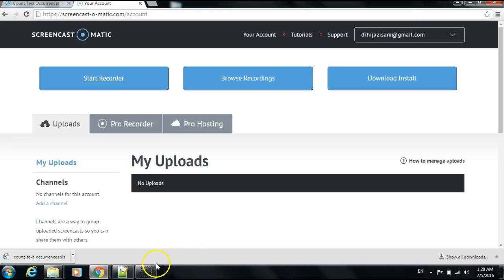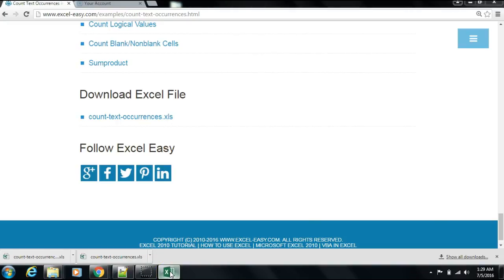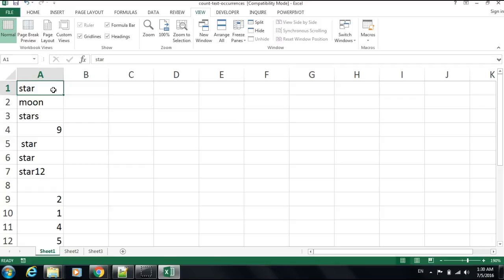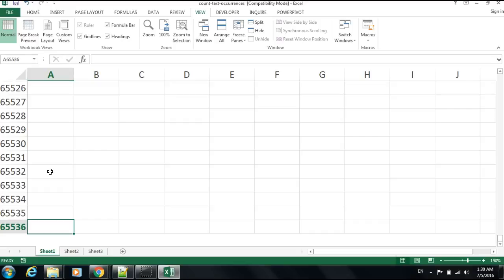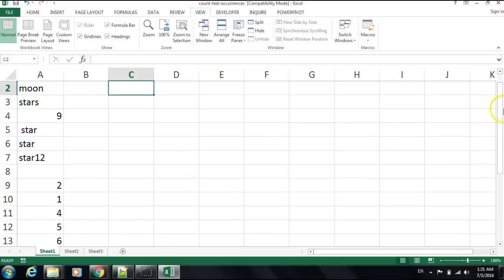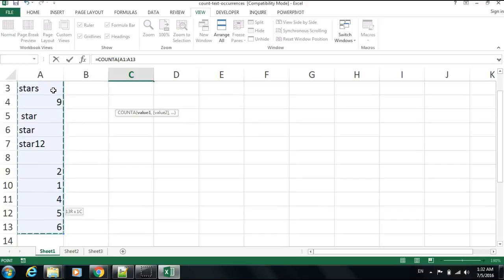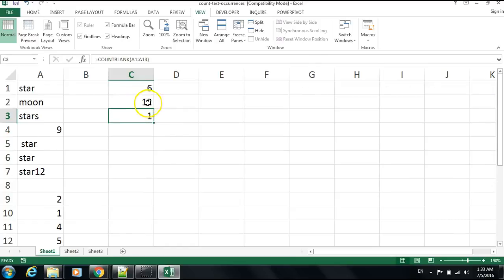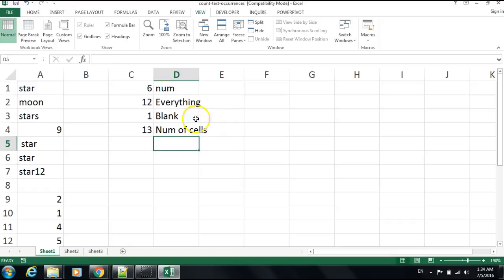Count - counta- countblank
count - counta functions